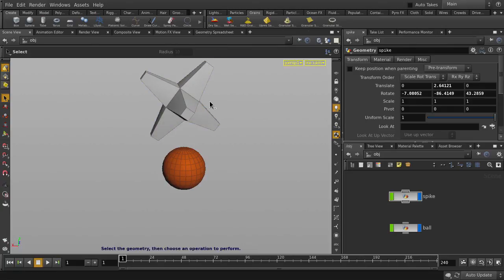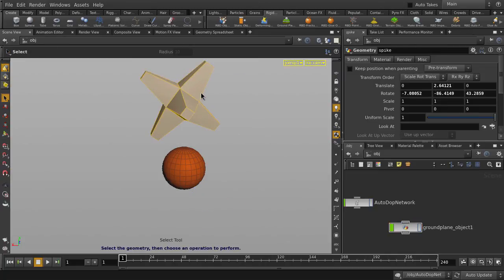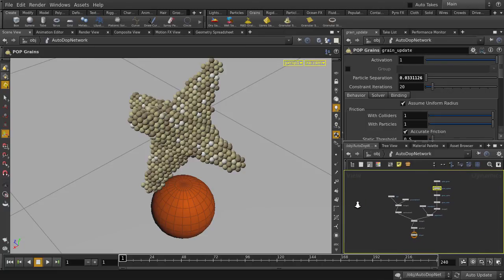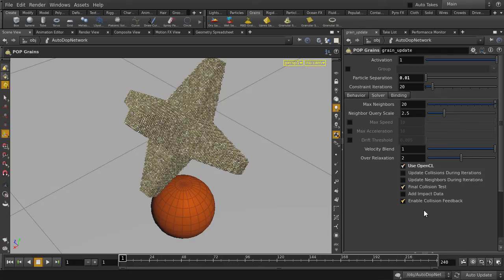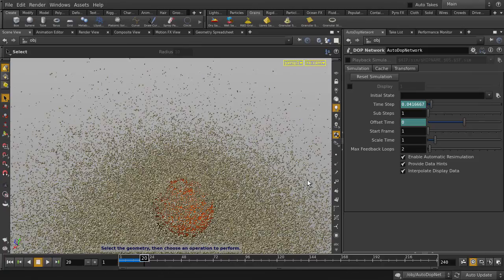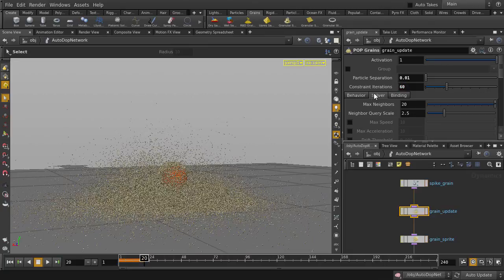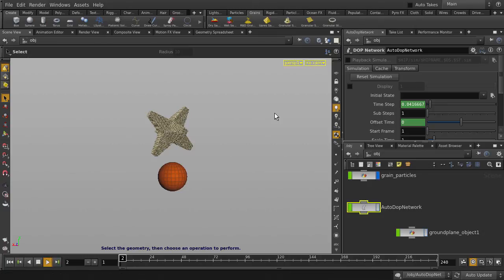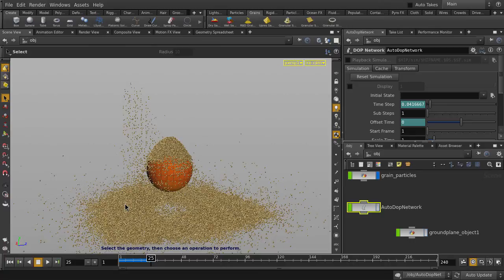Houdini | Dry Sand